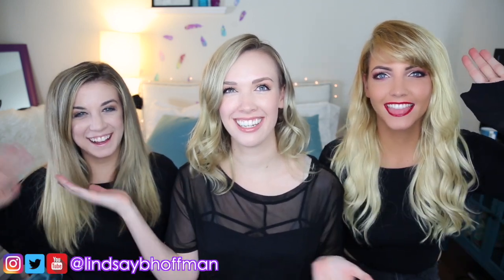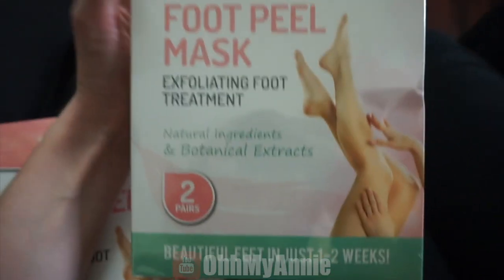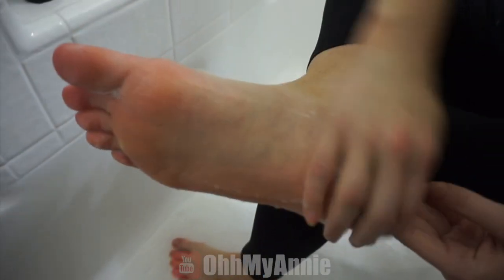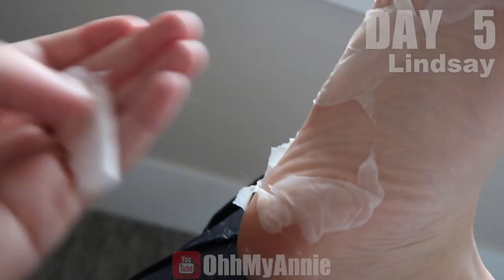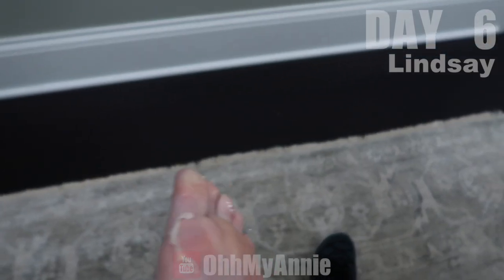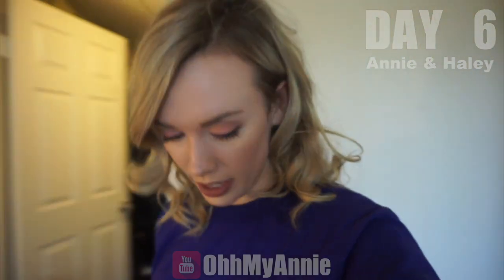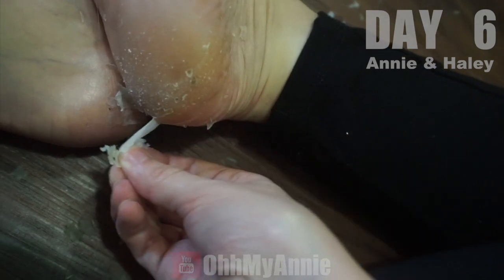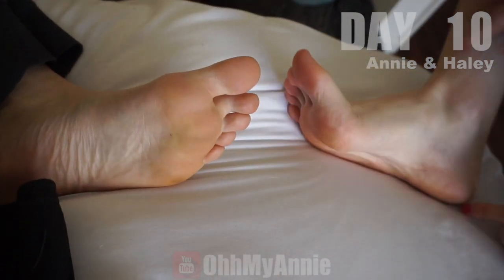3 GIRLS TEST A CRAZY FOOT PEEL MASK!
Try the Soft Touch foot peel mask for yourself